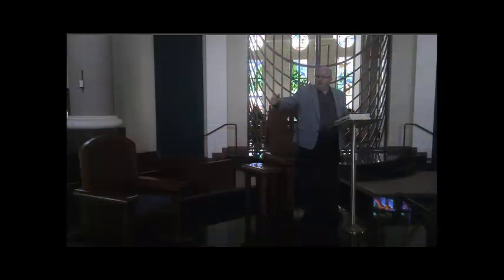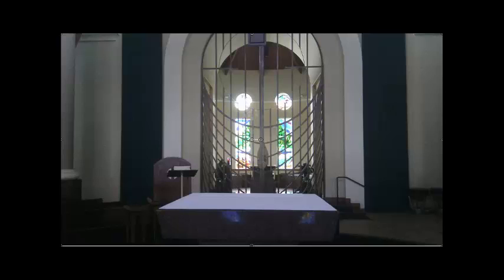Tour Of The Church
This is a quick tour of Saints Peter and Paul Church in Orlando Florida to show the 2nd Grade Religious Education Class where everything is located